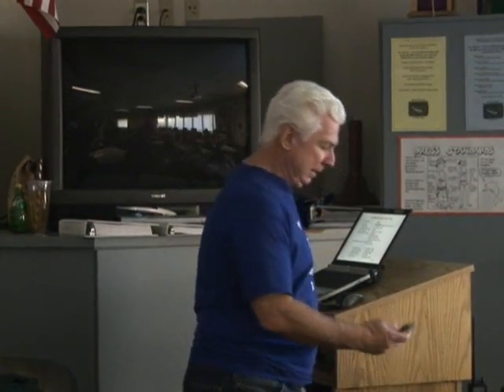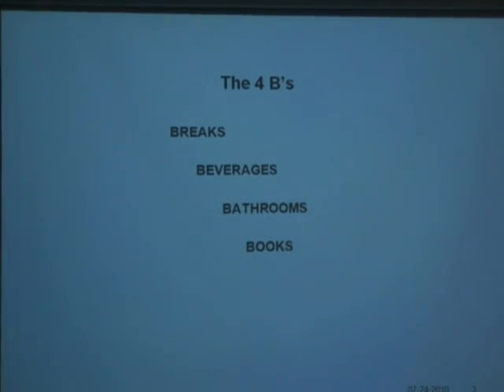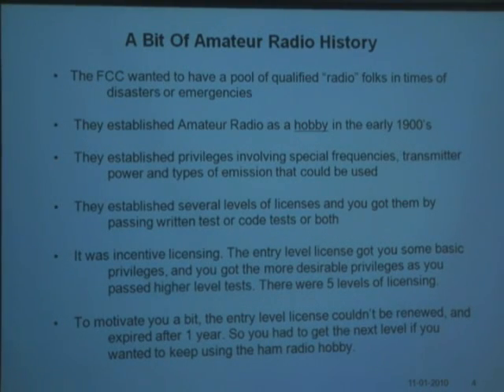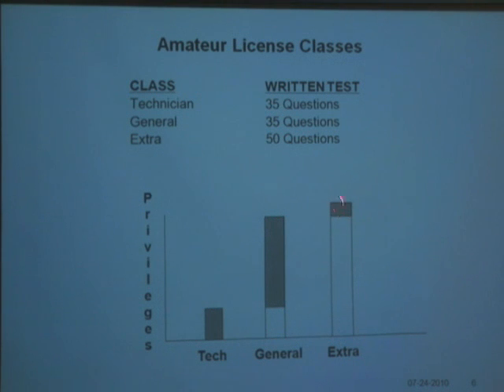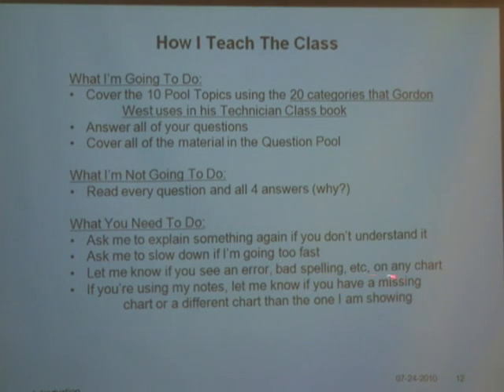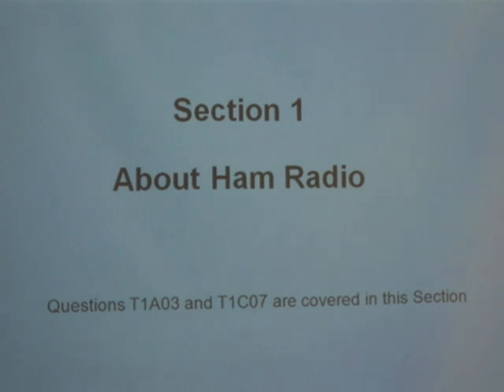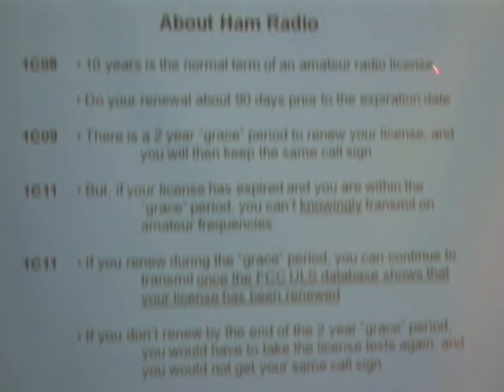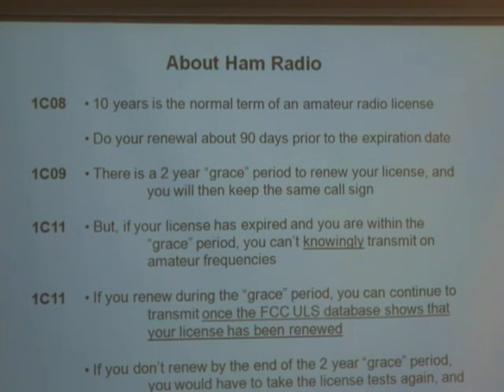HB HamRadio Class 1 Part 1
Hermosa Beach Valley School Ham Radio Class 1, Part 1.
Part 1 of 3 Parts of Ham Radio Class 1.
You should follow along with your Ham Radio Class work book, as you watch this video